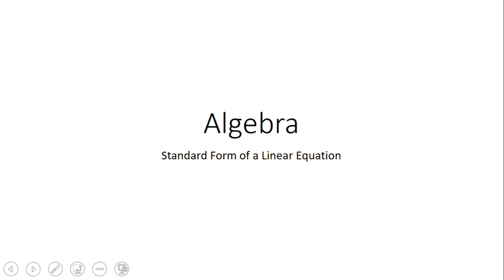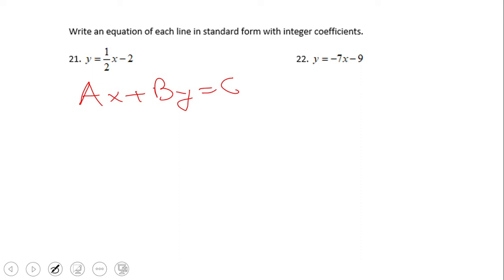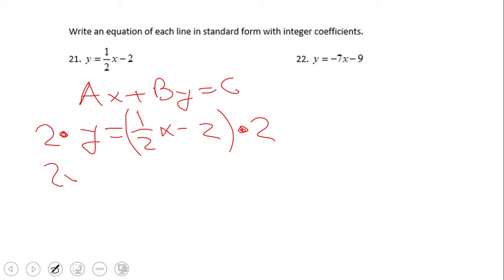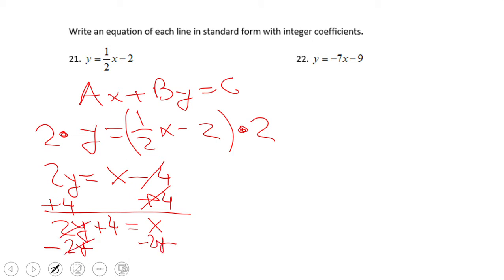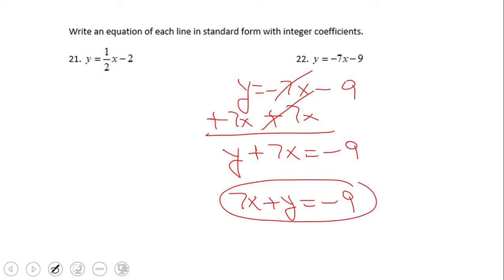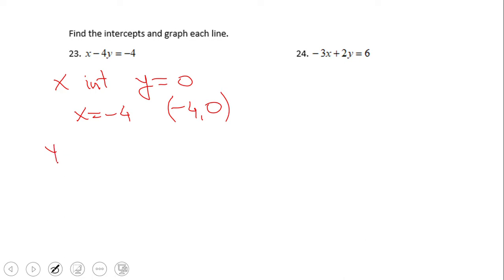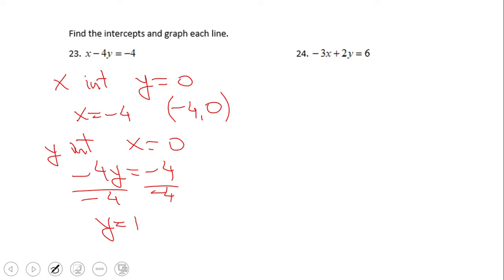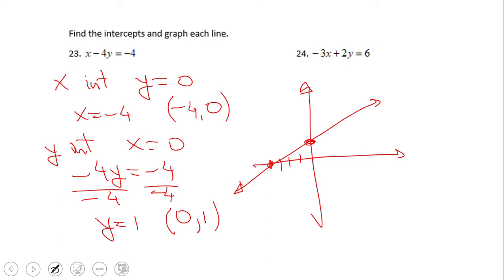Standard Form of a Linear Equation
This clip covers standard form of a linear equation, going from slope-intercept form to standard form, and graphing using x- and y- intercepts